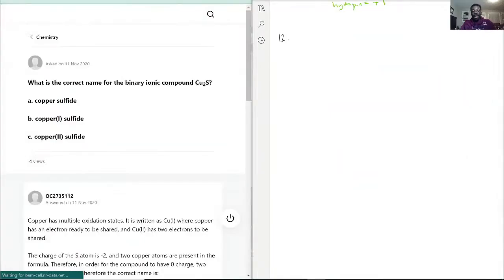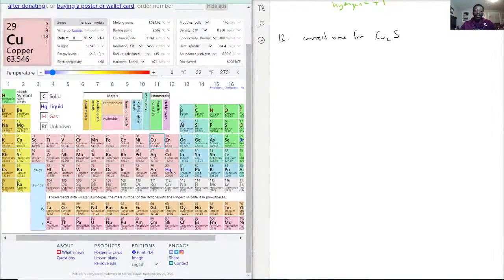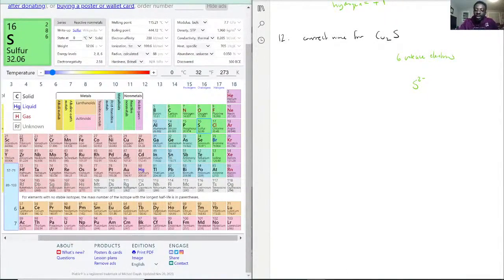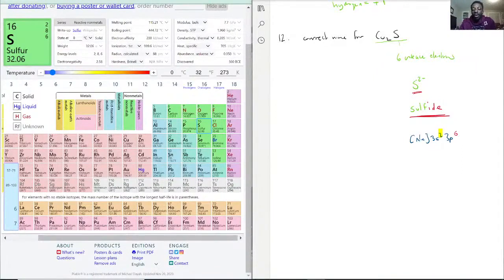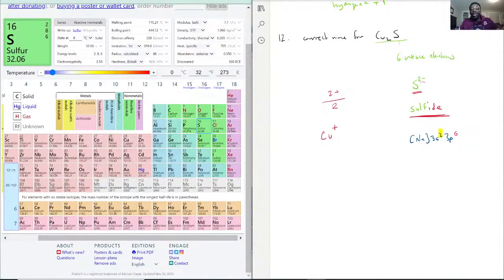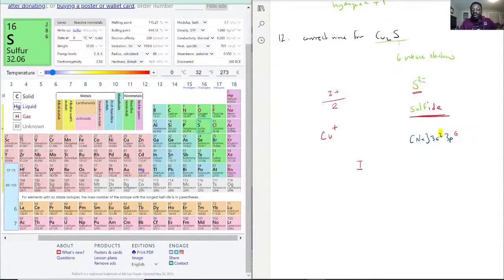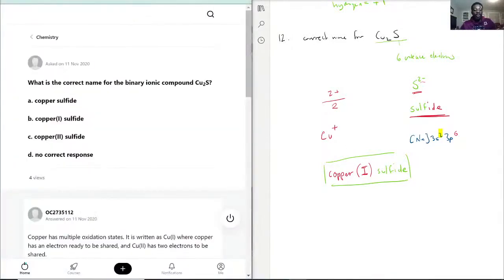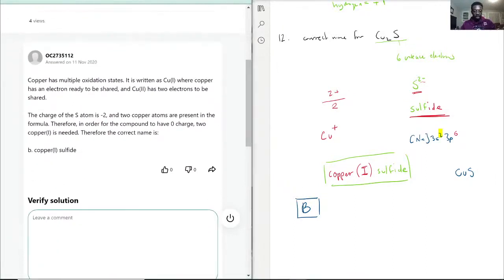What is the correct name for the binary ionic compound Cu2S? a copper sulfide b copperI sulfide